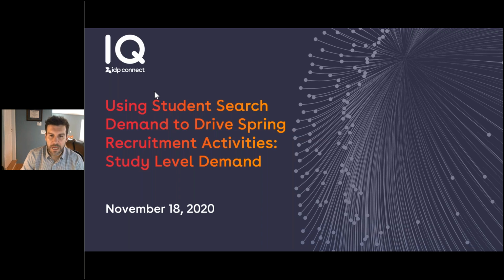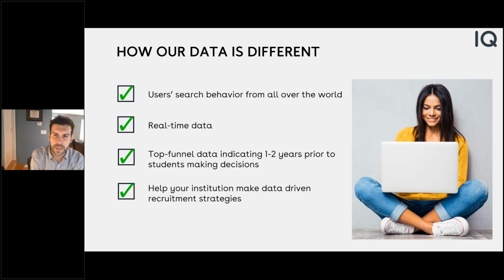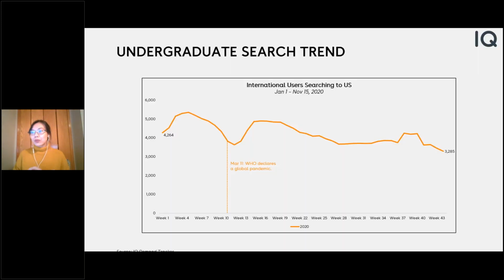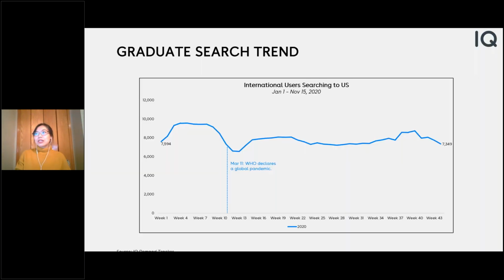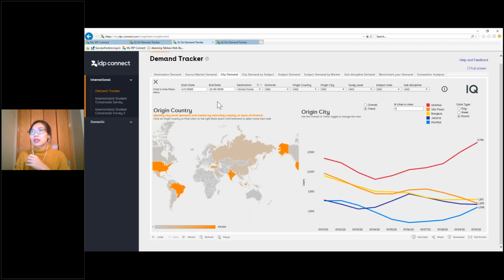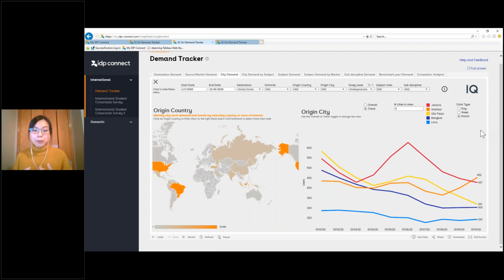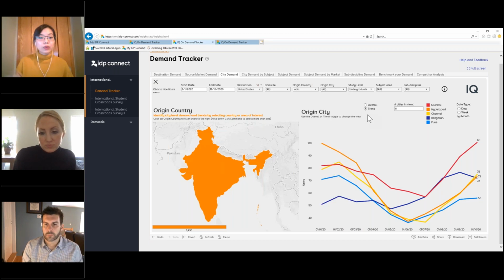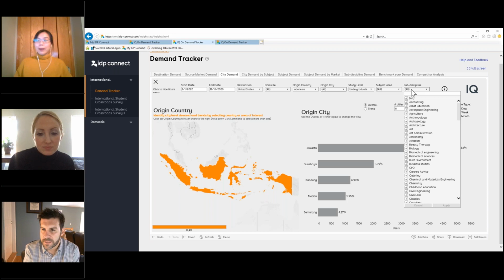Using Student Search Demand to Drive Spring Recruitment Activities Study Level Demand